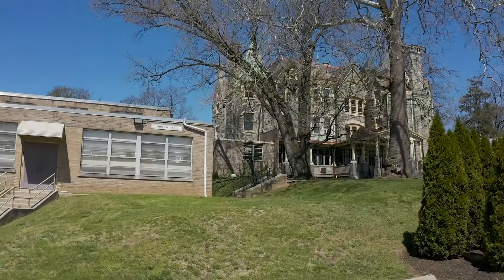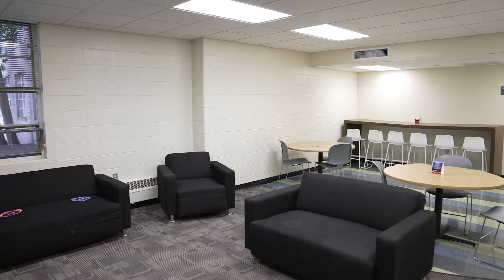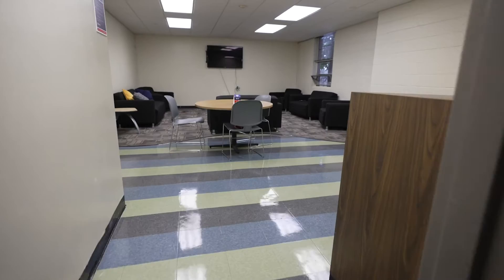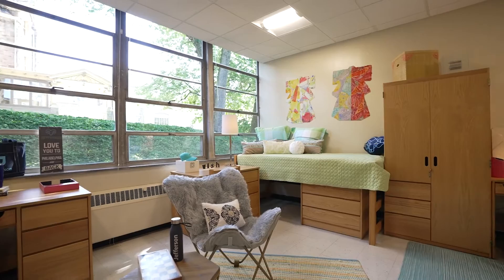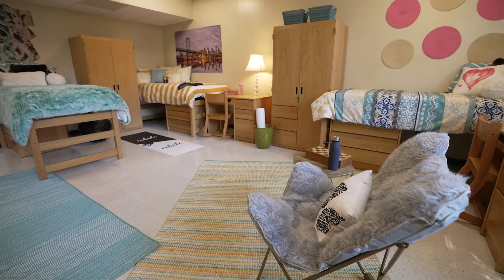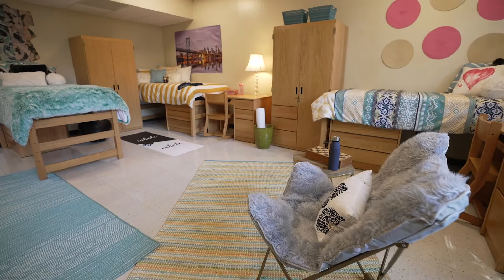Fortess Hall: First-Year Residence Hall Tour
Fortess Hall, located next to Ravenhill Mansion, is an all-female, three-story residence hall for first-year and transfer students. Its one- to four-person rooms are some of the most spacious on campus, with beautiful, high ceilings! Residents share laundry facilities, common-area bathrooms and a study lounge with kitchen.